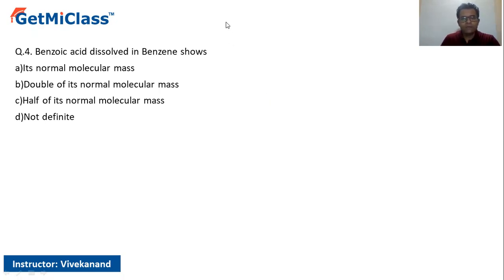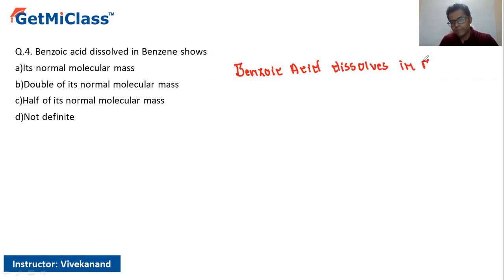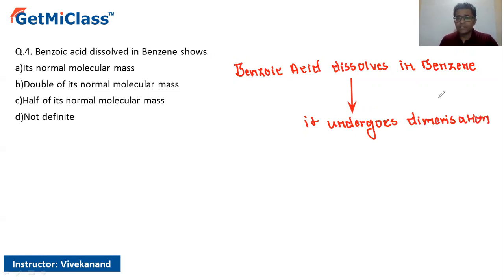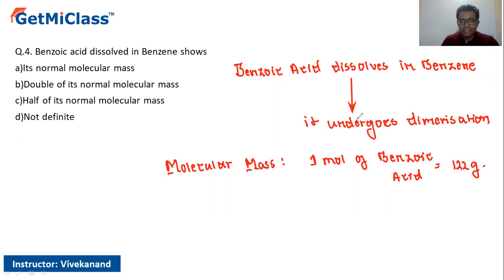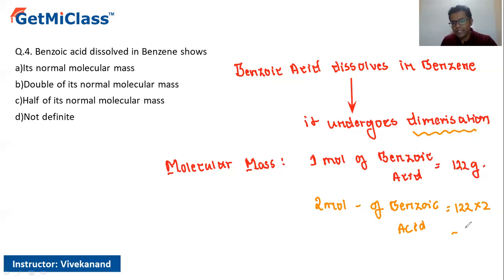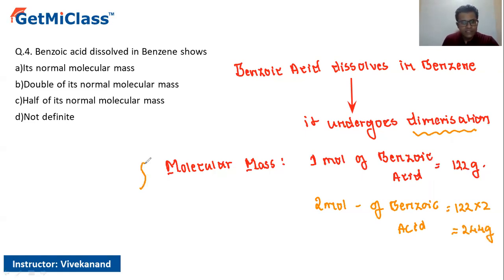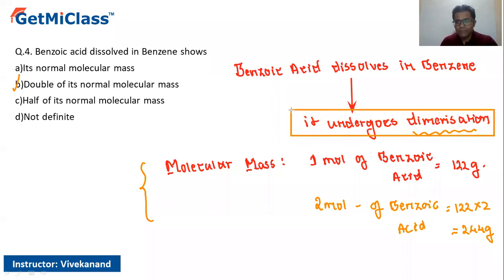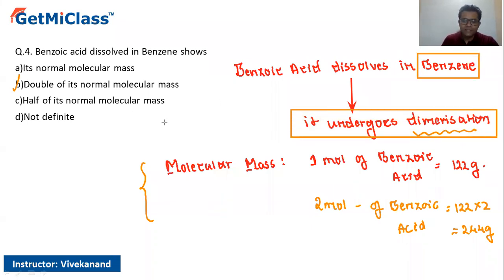Unlocking Instructor Vivekanands Class KCET 12th Chemistry Solutions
Discover the secrets of fGetMiClass with instructor Vivekanand, in this exclusive tutorial series.